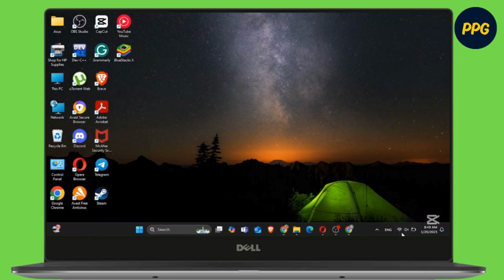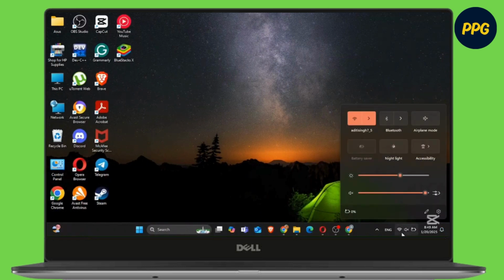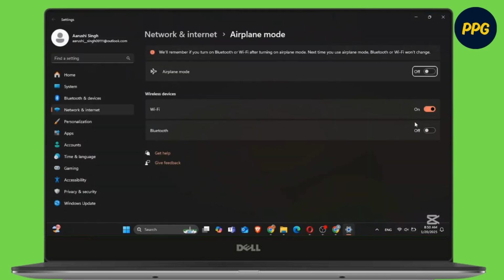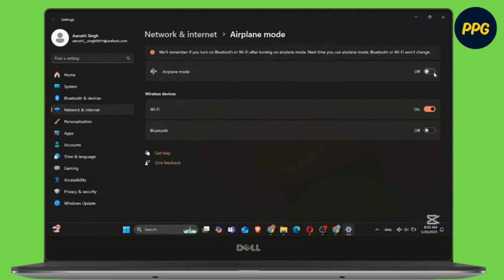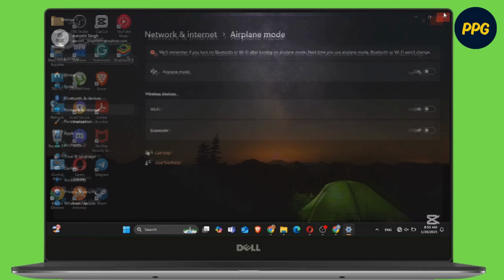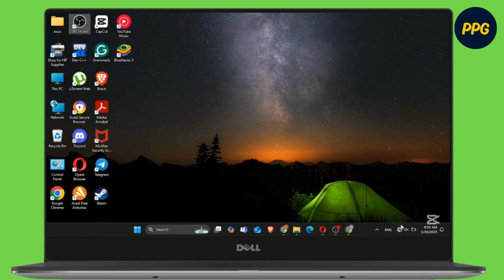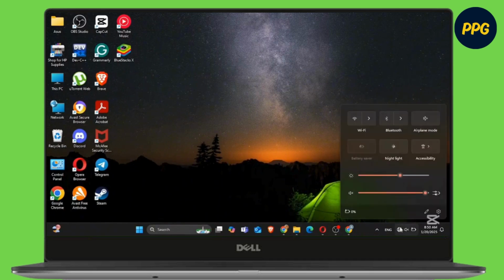How To Turn Off Airplane Mode On Windows 11 ?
Hello Guys,

Welcome to our step-by-step guide on "How To Turn Off Airplane Mode On Windows 11"! If you've accidentally turned on Airplane mode on your Windows 11 PC or laptop and are unsure how to disable it, this video is for you. We’ll walk you through the simple steps to turn off Airplane mode and restore your internet connectivity, Bluetooth, and other wireless services. Whether you're new to Windows 11 or just need a quick refresher, this guide will help you get back online in no time.

In this video, we will show:

How to turn off Airplane mode in Windows 11
Easy steps to disable Airplane mode on your Windows 11 device
How to restore wireless connections after Airplane mode
How to manage network settings in Windows 11
Fixing Airplane mode issues in Windows 11